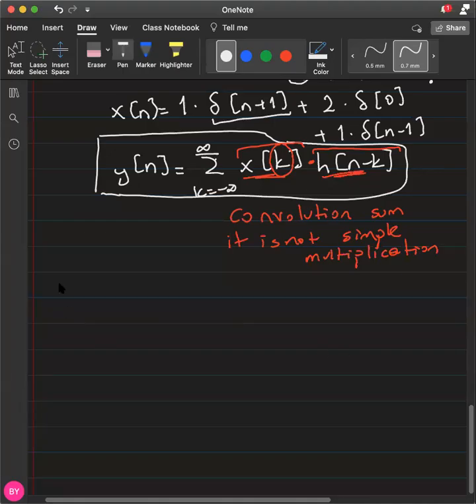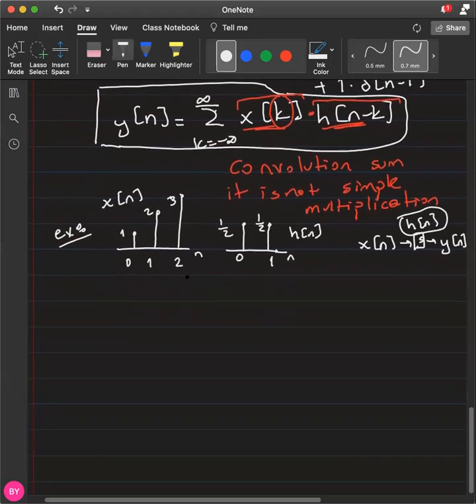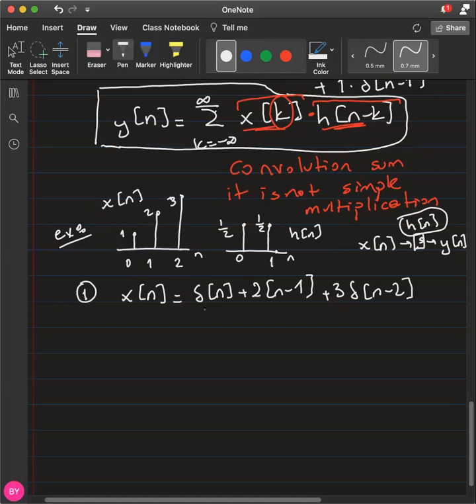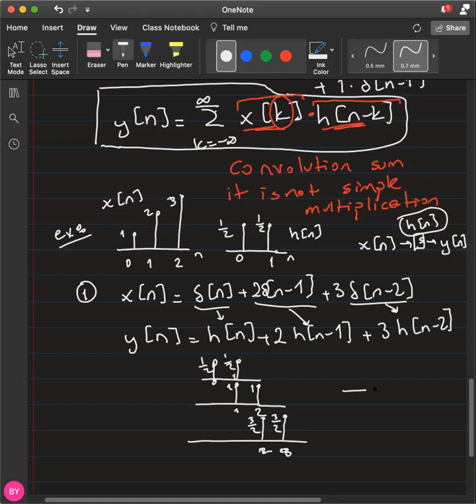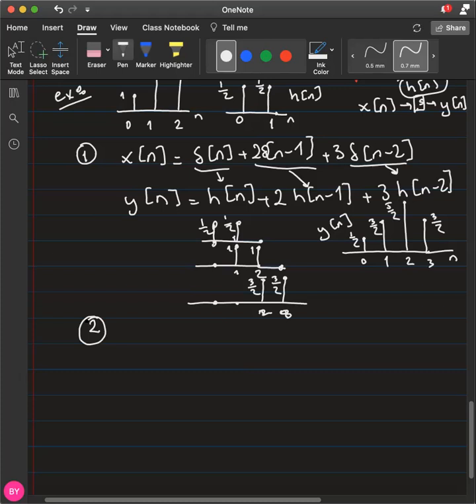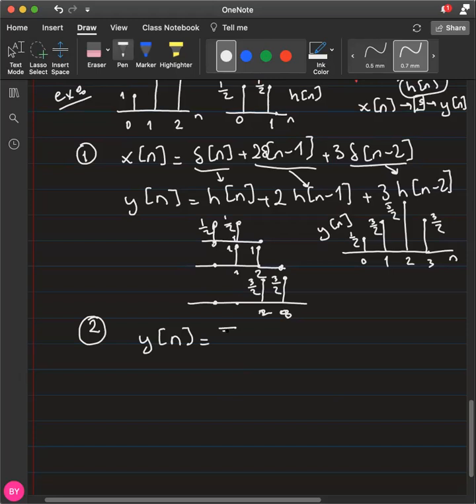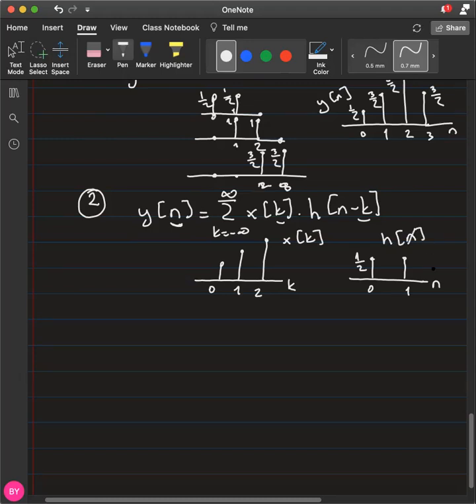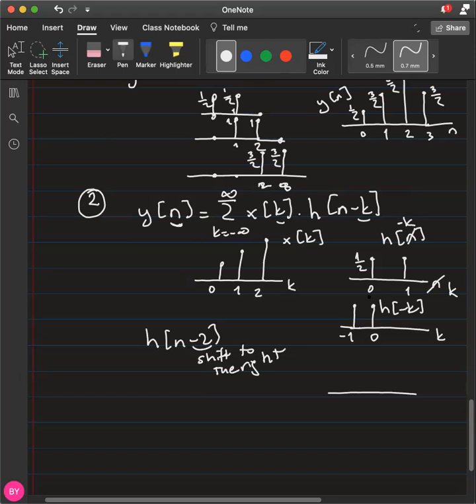08_Convolution Sum 2